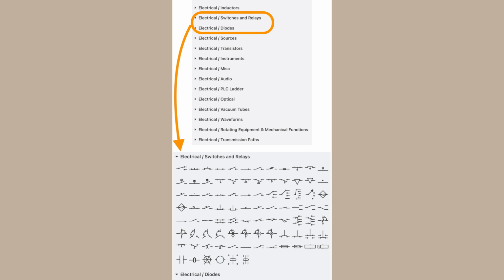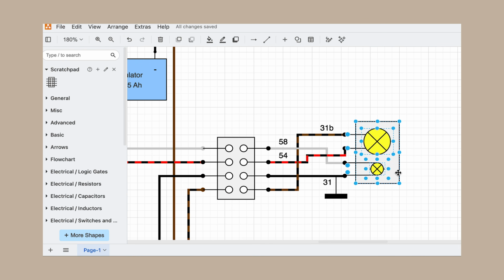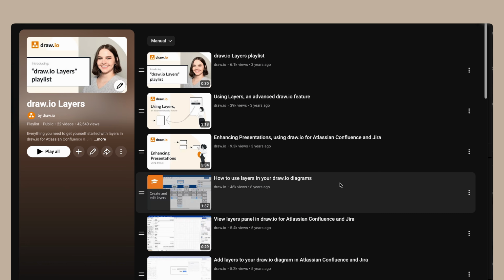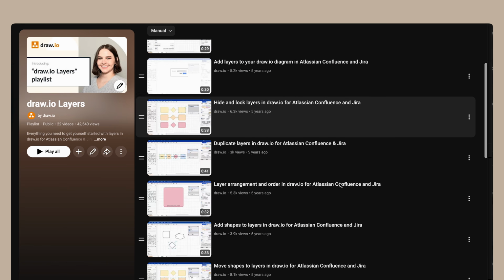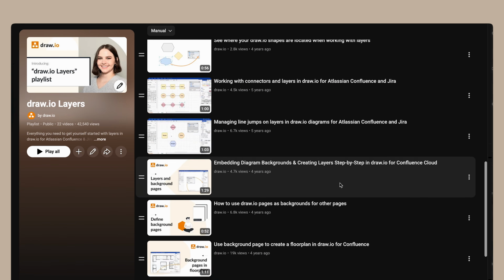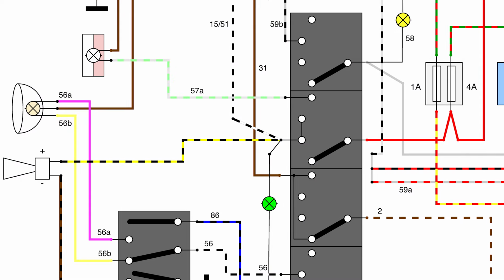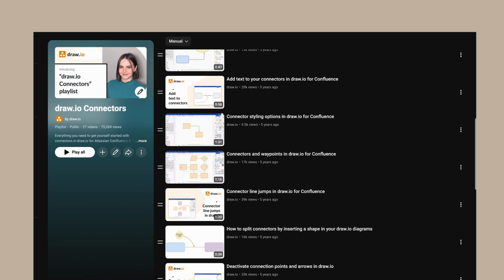The secret to wiring diagrams in draw.io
⚡ Want to Build Your Own Wiring Diagram But Don’t Know Where to Start? 🛵

Designing a wiring diagram can feel overwhelming - especially if you’re new to electrical systems. Where do you begin? What tools do you need? How do you make sure everything is clear and accurate?

In this video, we break it all down step-by-step and show you exactly how to create your own wiring diagram from scratch. Whether you're working on automotive projects, home electrical setups, or custom builds, these practical tips and tricks will help you design clean, professional, and easy-to-follow diagrams.